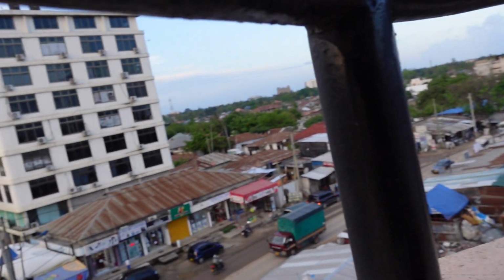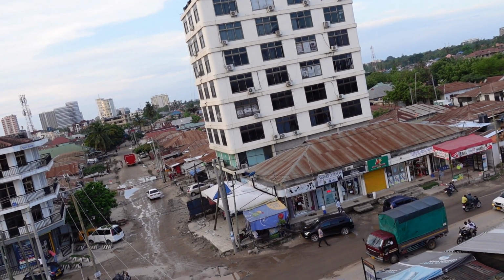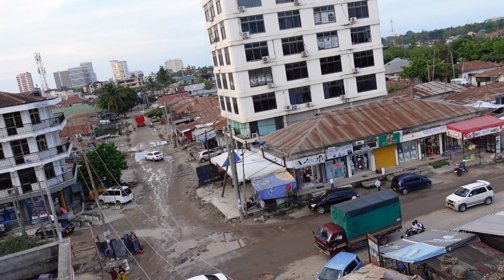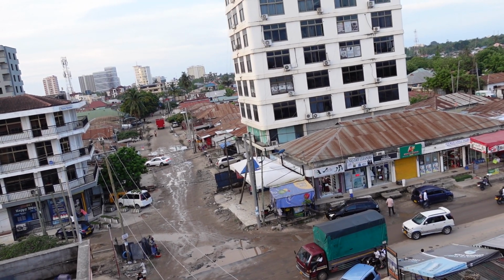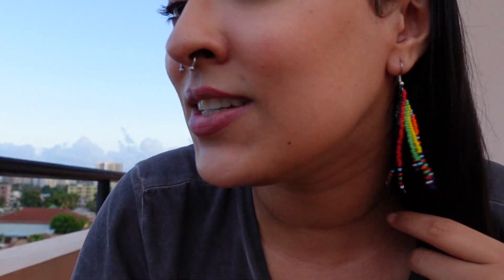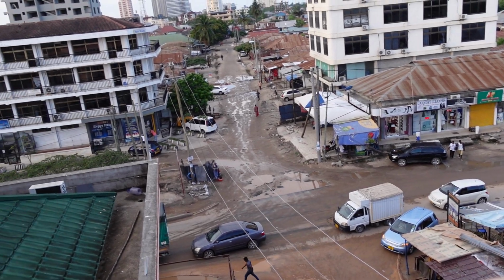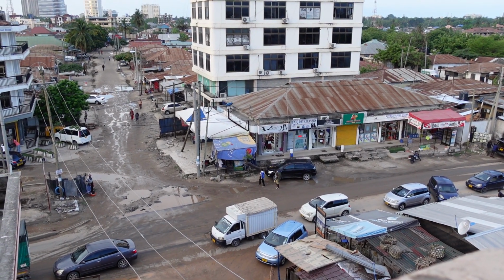Dar es Salaam, Tanzania Visa Extension at Uhamiaji Immigration Headquarters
Sharing my personal experience and some pointers for other travelers who might want to extend their tourist visa in Tanzania.
I forgot to mention. There is seating! But the process was so quick for me, I only had to sit down for 5 minutes or so. (I went on a Tuesday) The visa extension itself is free.